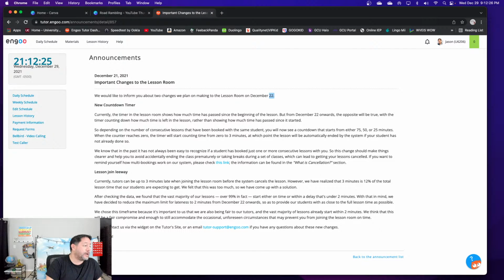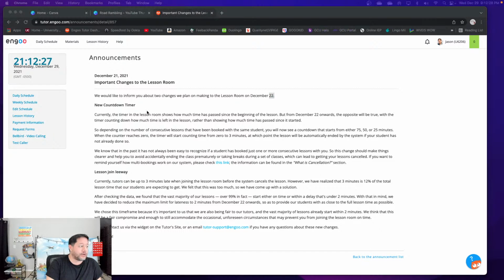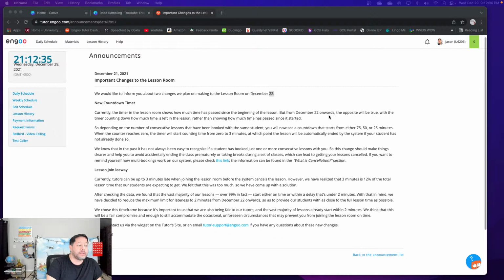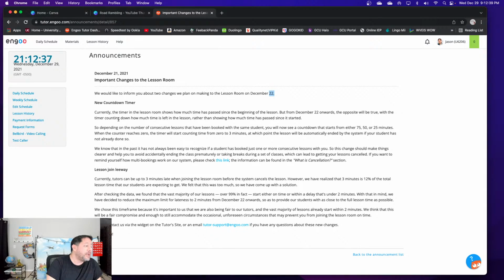Engoo Update: Changes to the Lesson Room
Changes have been made to the lesson room (timer changes and shortening of leeway time).